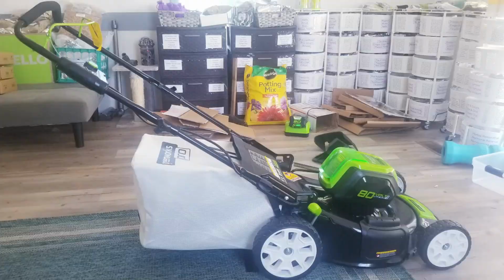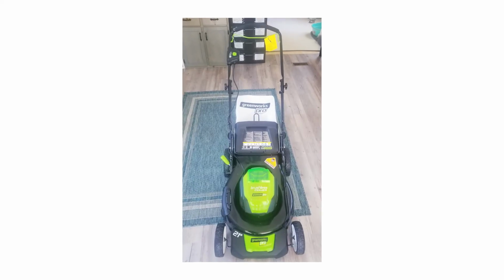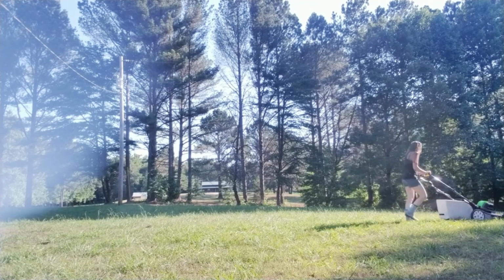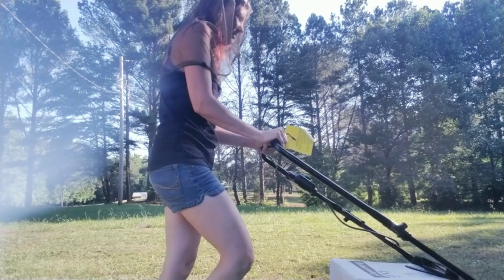LAWN MOWING MY LAND: Push Mower For Over 1-2 Acres? Don't Do It!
LAWN MOWING MY LAND: Push Mower For Over 1-2 Acres? Don't Do It! I was supposed to get a zero turn but that didnt go through so I got a push lawn mower. But owning almost 4 acres and trying to mow it all down takes work. Watch as I attempt to mow my land with a push mower.

Mentions In the Video:
-Green works Brushless Cordless Lawn Mower
-Green Works Lithium Ion Battery 80V 4.0Ah

Video Editor:
Mahad Hussain Chishty